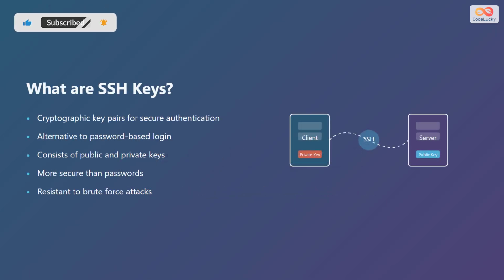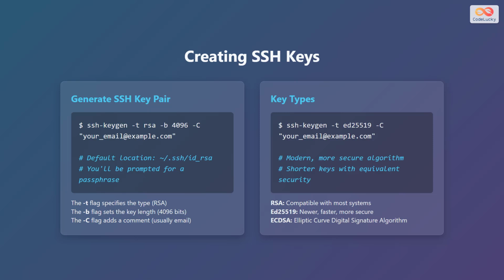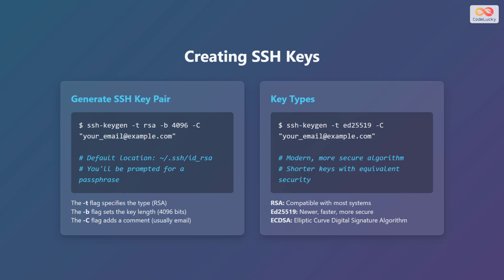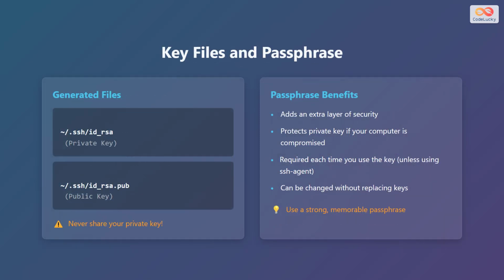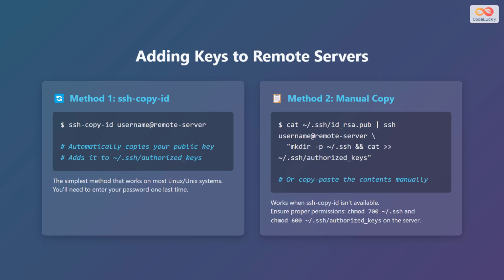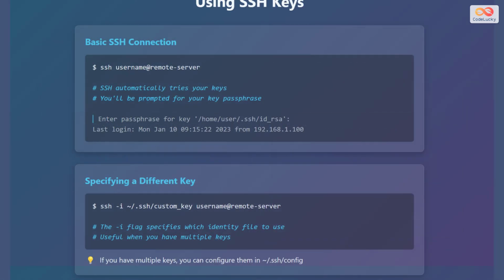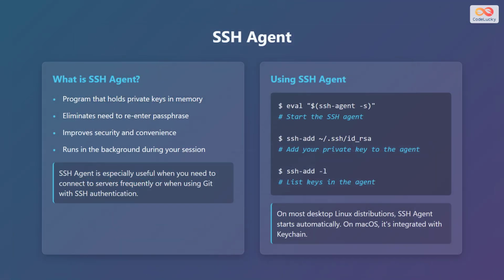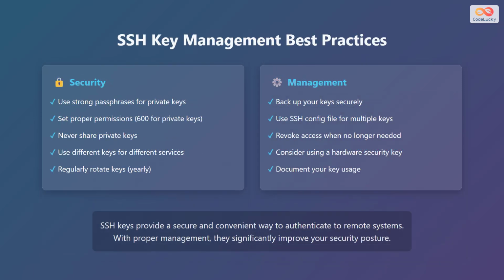🔐 SSH Key Management for Beginners: Secure Authentication Explained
Unlock the secrets of SSH Key Management and supercharge your server security! 🚀 This beginner-friendly guide walks you through everything you need to know about creating, using, and managing SSH keys for secure authentication.

We'll cover:

🔑 What SSH keys are and why they're more secure than passwords.

⚙️ How SSH keys work: A step-by-step breakdown of the authentication process.

✍️ Generating SSH keys: Master the `ssh-keygen` command and key types (RSA, Ed25519).

🛡️ Key file safety and passphrase benefits.

➕ Adding keys to remote servers using `ssh-copy-id` and manual methods.

💻 Using SSH keys for seamless connections.

🤖 SSH Agent: Learn how to avoid re-entering your passphrase repeatedly.

✅ Best practices for SSH key security and management.

Boost your cybersecurity skills and protect your servers today! 💪
Chapters:
00:00 - SSH Key Management
00:11 - SSH Key Management - What are SSH Keys?
00:44 - SSH Key Management - How SSH Keys Work
01:18 - SSH Key Management - Creating SSH Keys
02:41 - SSH Key Management - Key Files and Passphrase
03:27 - SSH Key Management - Adding Keys to Remote Servers
04:31 - SSH Key Management - Using SSH Keys
05:20 - SSH Key Management - SSH Agent
06:20 - SSH Key Management - Best Practices
07:11 - Outro